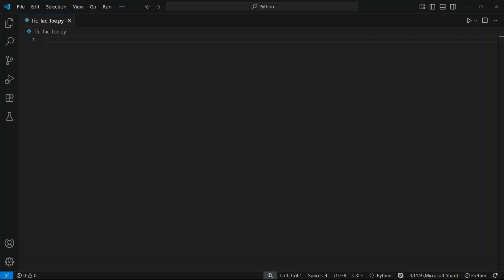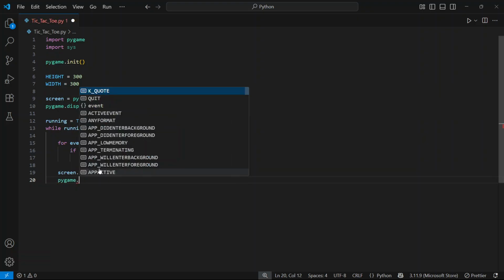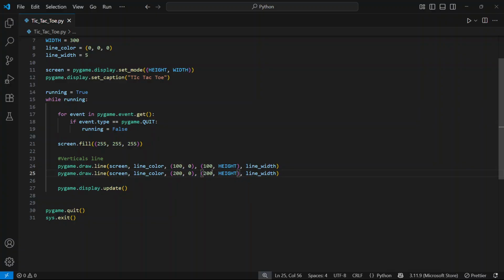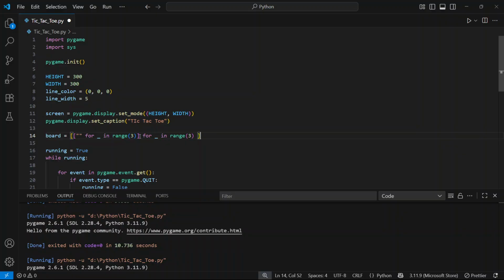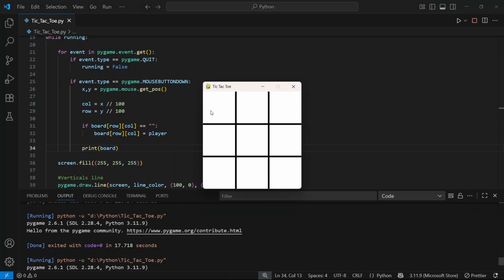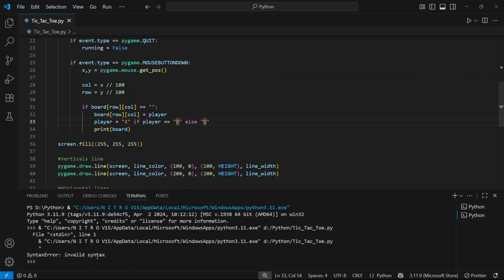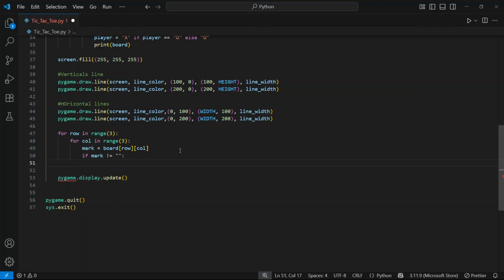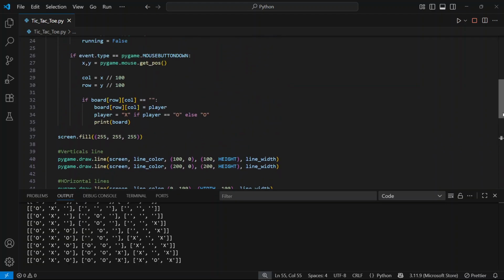Pygame Tutorial | Making First Game | Day - 2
In this we will make a tic tac toe game using pygame skills we have learned by so far. Enjoy the video and don't forgot to practice along the way of the video for better understanding.